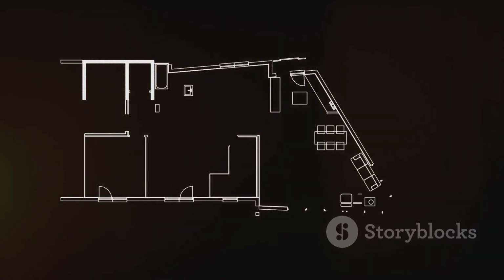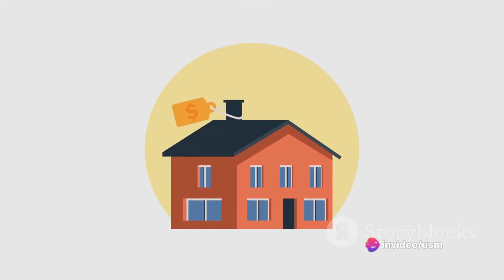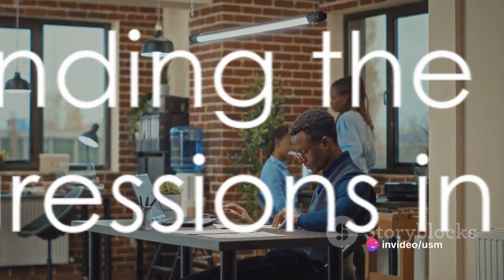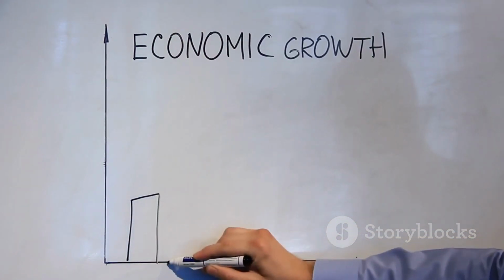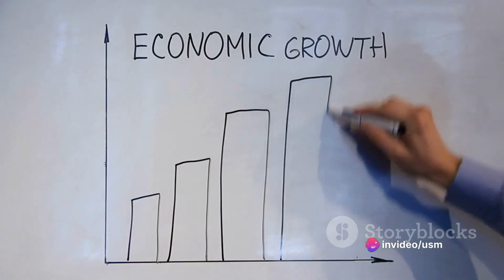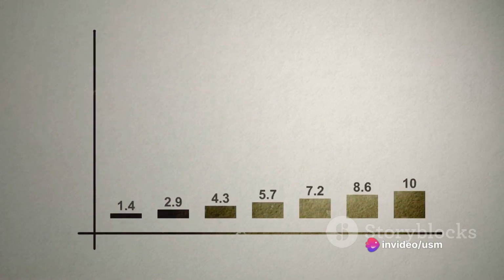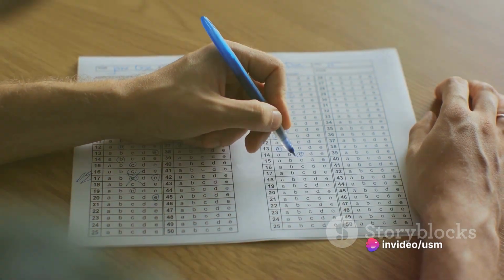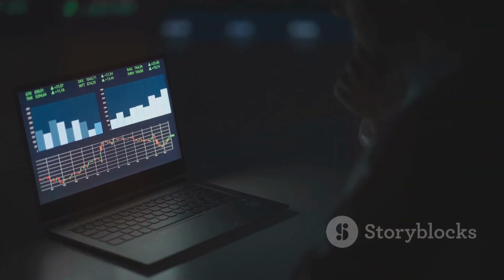Mastering Multiple Regressions: A Fun Ec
-Made using invideo AI-
Welcome to our latest video where we're diving into the world of Multiple Regressions! 📊💡
Are you ready to make learning about Multiple Regressions not only informative but also enjoyable and engaging? Join us as we explore this complex statistical concept in a fun and relatable way, filled with real-life applications that you can easily relate to. 🌟
In this video, we'll break down Multiple Regressions into easy-to-understand parts, making it accessible for everyone. From understanding the basics to exploring practical examples, we've got you covered every step of the way. 💻📈
But wait, there's more! Stick around till the end for a post-assessment to test your knowledge and solidify your understanding of Multiple Regressions. 📝🧠
If you're ready to level up your statistical skills while having a great time, this video is perfect for you! Let's make learning Multiple Regressions fun together! 🚀

OUTLINE:
00:00:00 Introduction to Multiple Regressions in Economics
00:01:00 The Basis of Multiple Regressions
00:03:09 The Mechanics of Multiple Regressions
00:05:03 Real-life Application of Multiple Regressions in Economics
00:07:06 Test Your Understanding
00:09:19 Conclusion and Next Steps